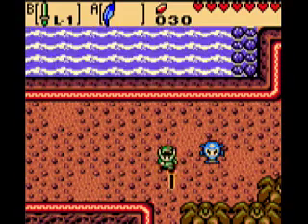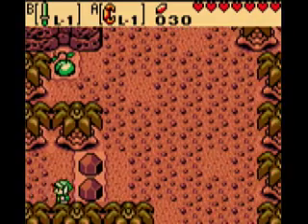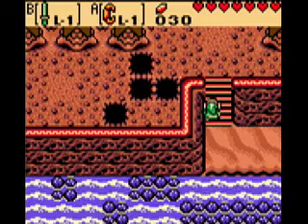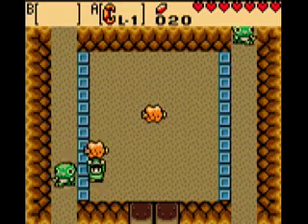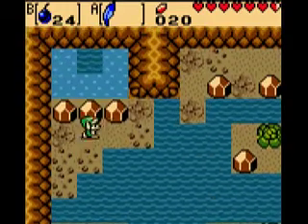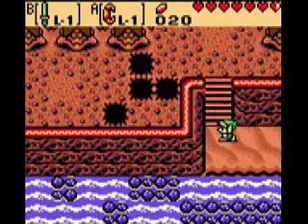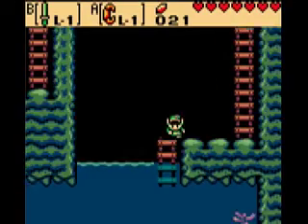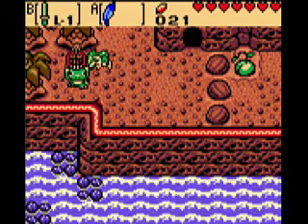Let's Play Oracle of Ages [14] Recollecting EVERYTHING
... I'm out of things to say.